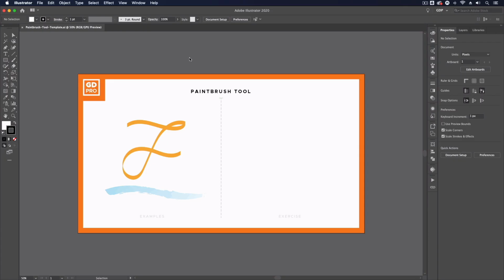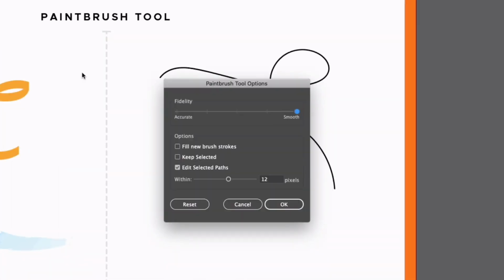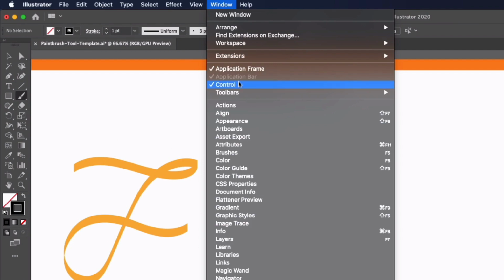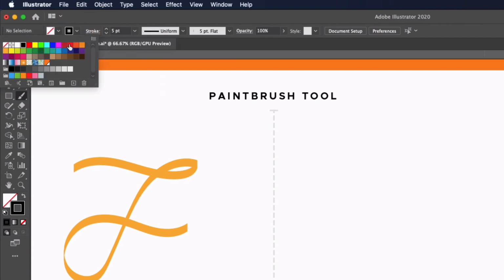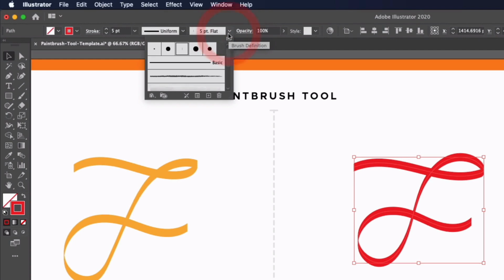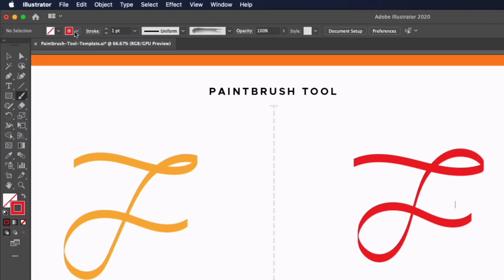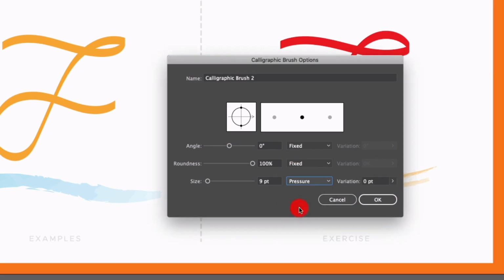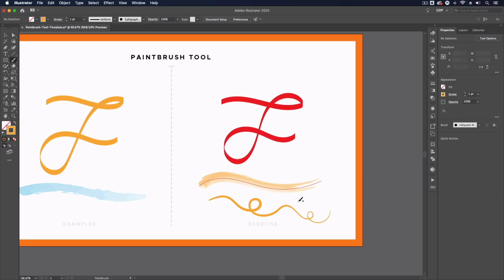How the Paintbrush Tool Works • Adobe Illustrator Tutorial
In this video we’ll show you how to use the Paintbrush Tool in Adobe Illustrator.